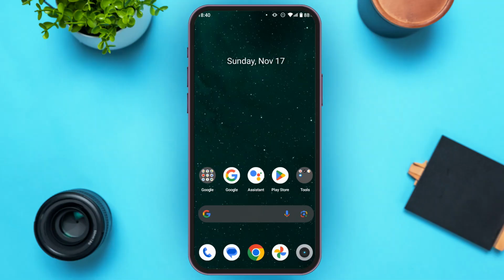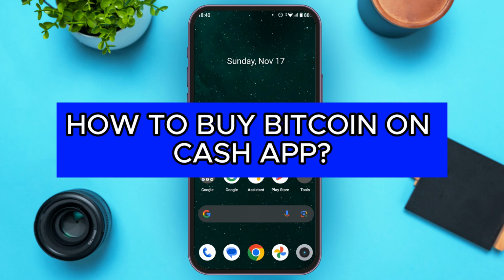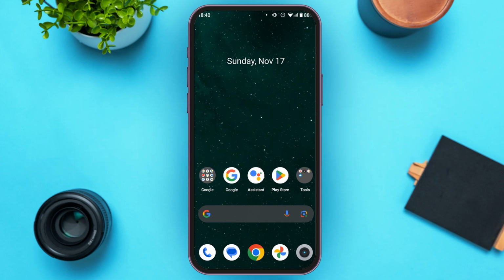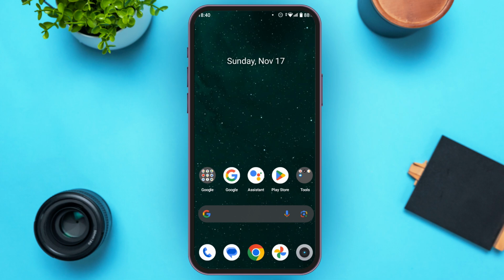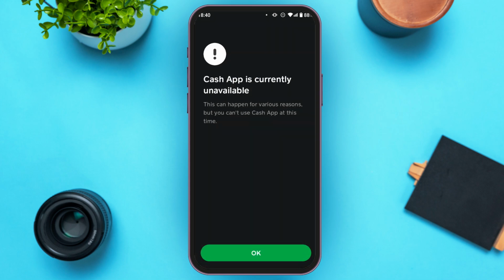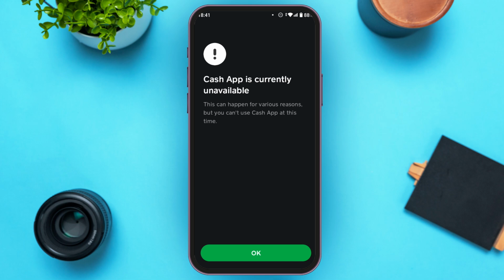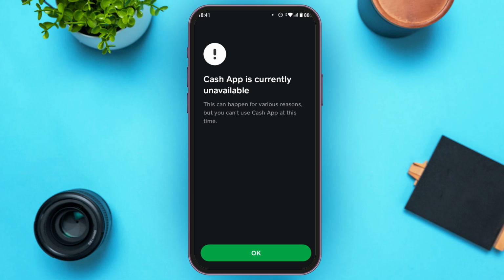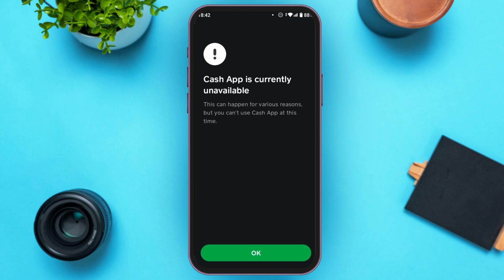How To Buy Bitcoin On Cash App 2024 | Purchase BTC Using Cash App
In this video, we’ll show you how to buy Bitcoin on Cash App. Learn how to make secure purchases using Cash App's simple interface and start building your Bitcoin portfolio. Whether you're new to crypto or experienced, this step-by-step guide will help you buy Bitcoin quickly.